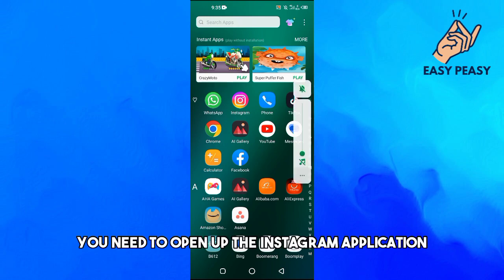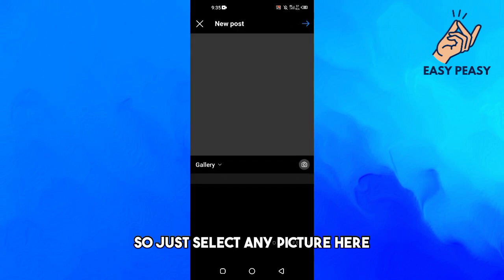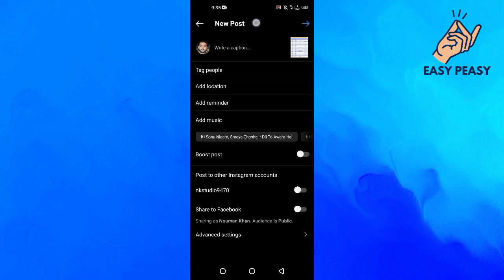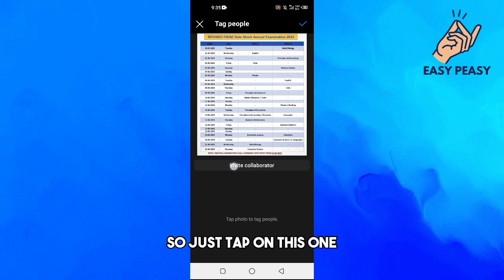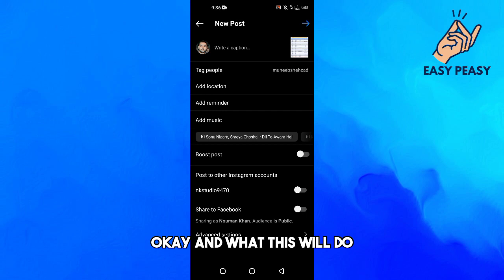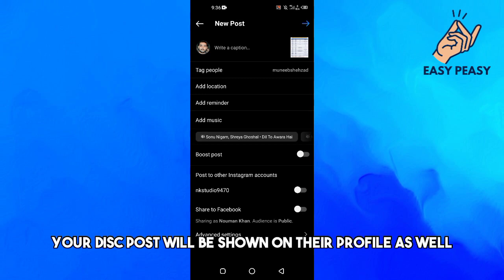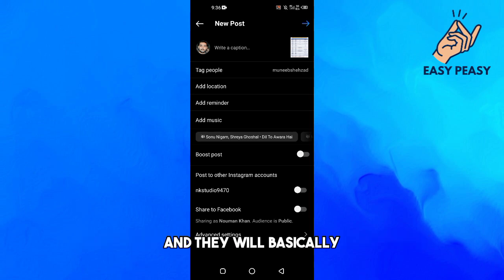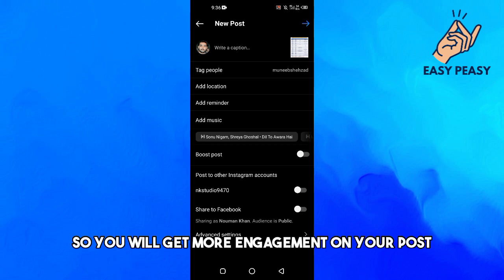How to Collaborate on Instagram (2023)